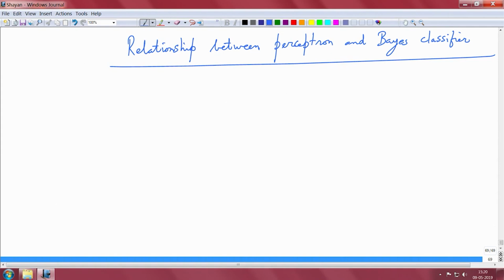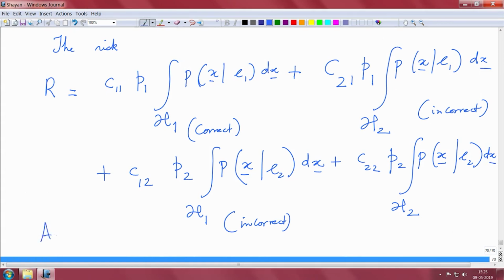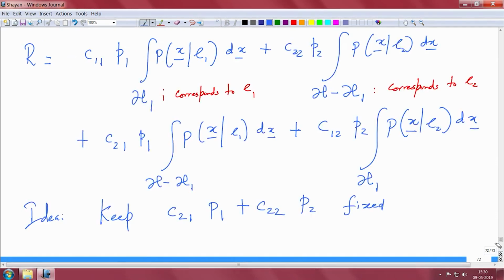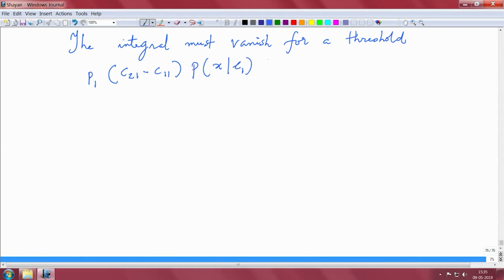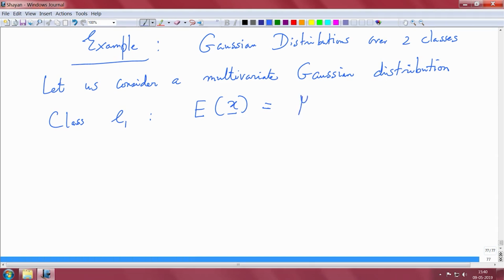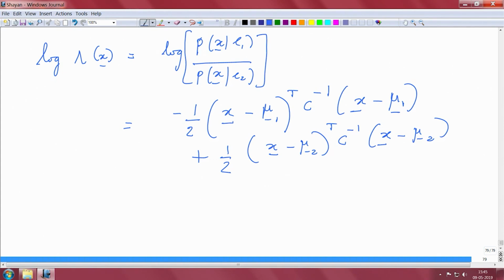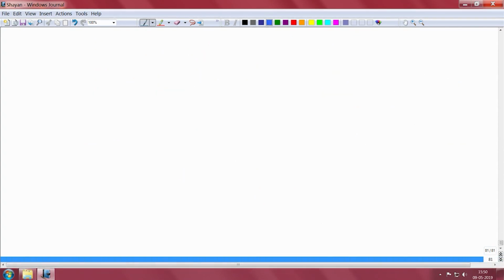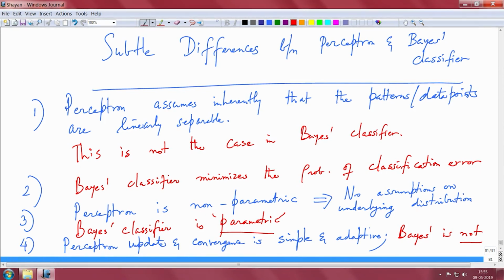Perceptron and Bayes classifier